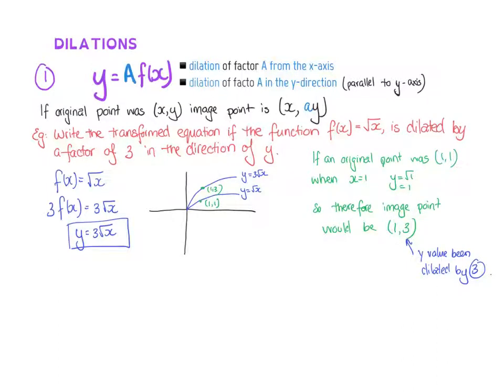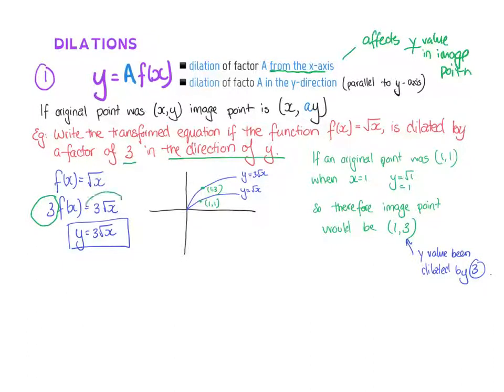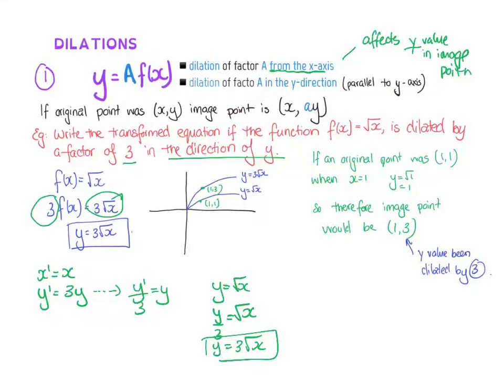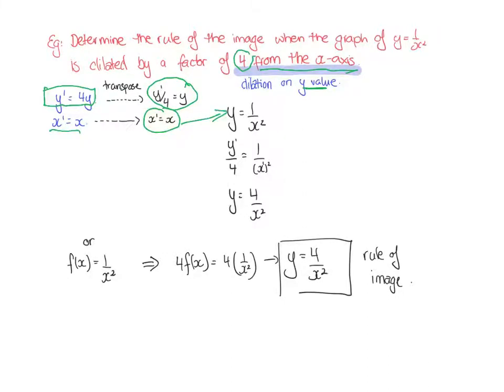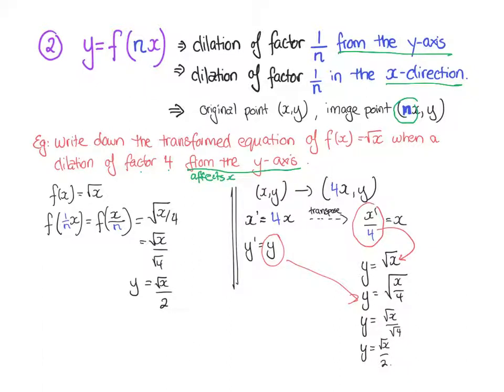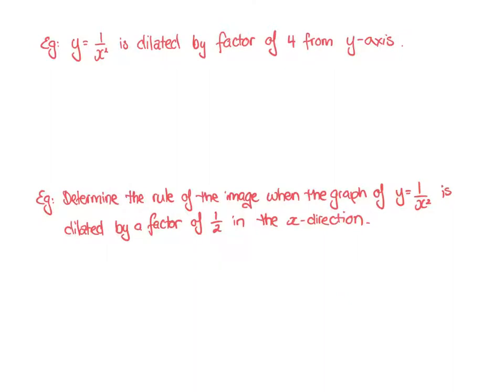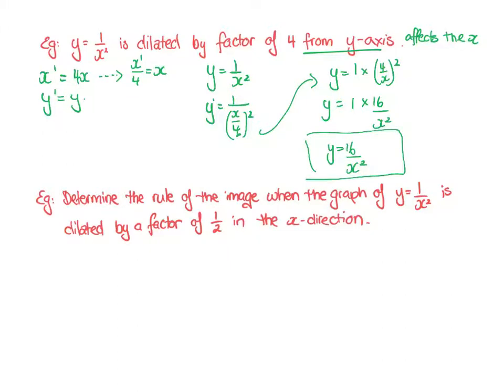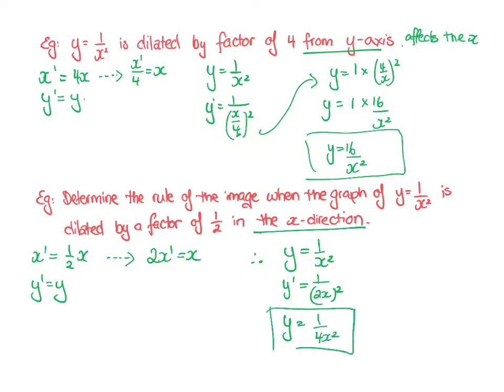YR11 METHODS TRANSFORMATIONS 2